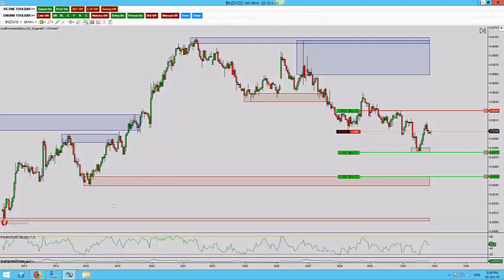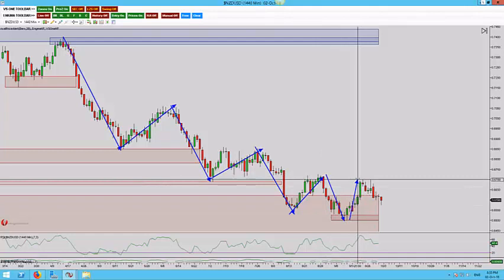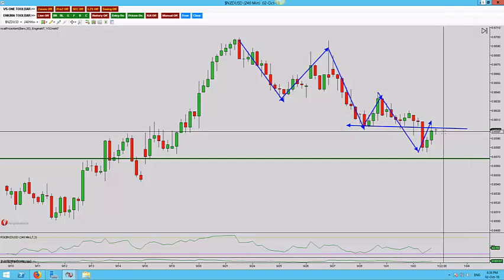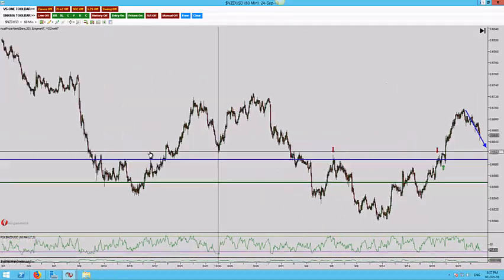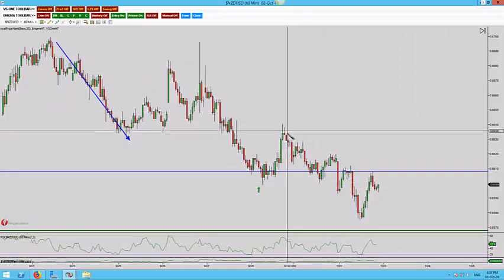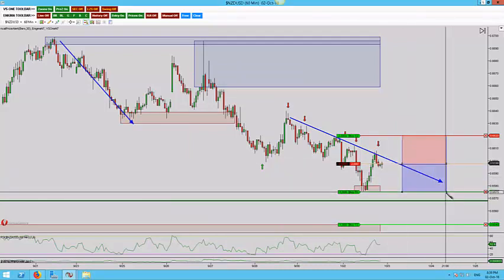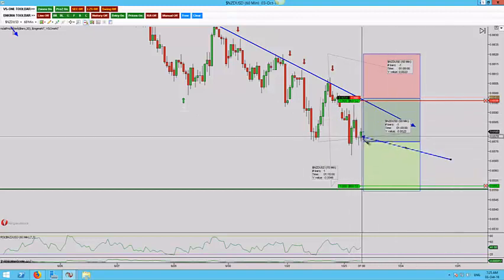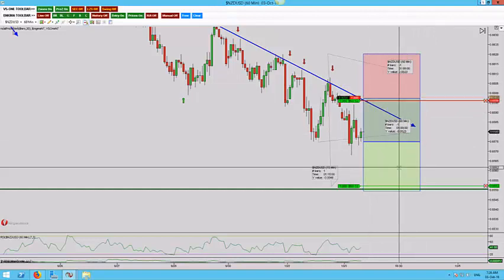NZDUSD Trend Continuation Plus 34